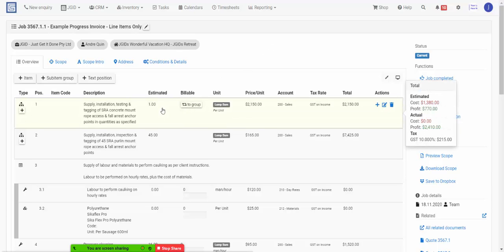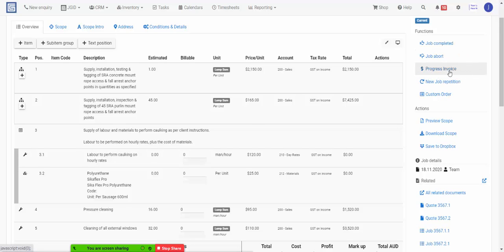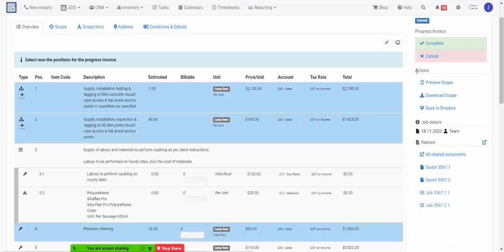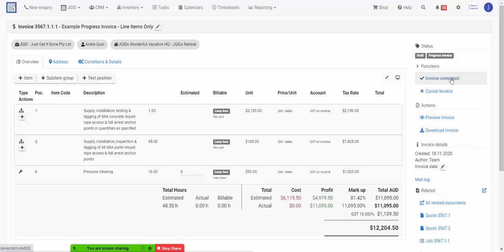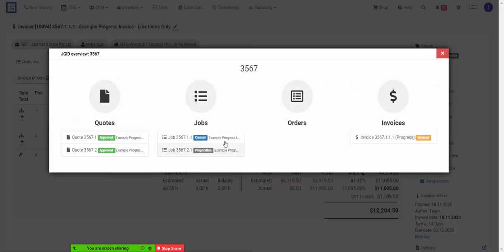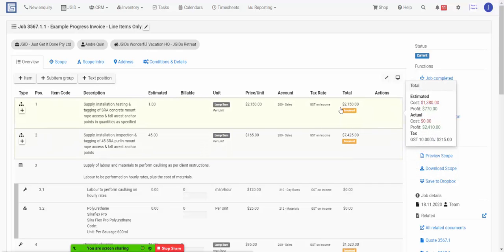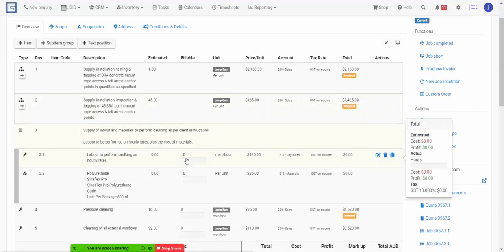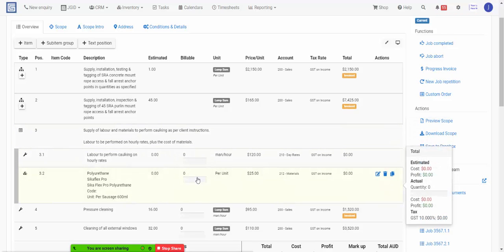Progress Invoice - Line Items Only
Learn how to make a progress invoice for individual line items.

Hint, you might also want to watch our other videos on how to take a Deposit Payment or how to Invoice Do & Charge work on weekly or monthly intervals using Job repetitions.